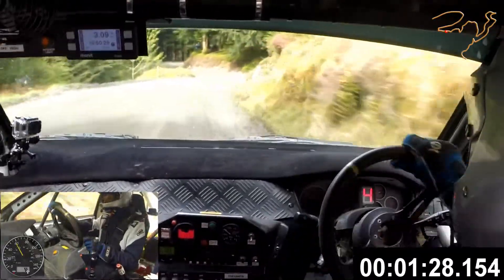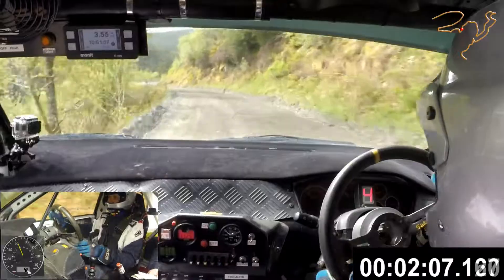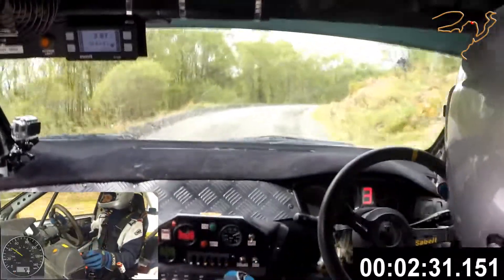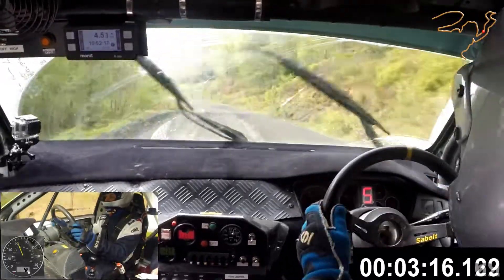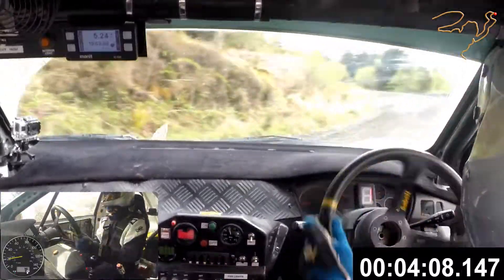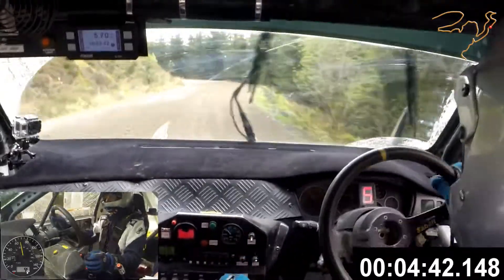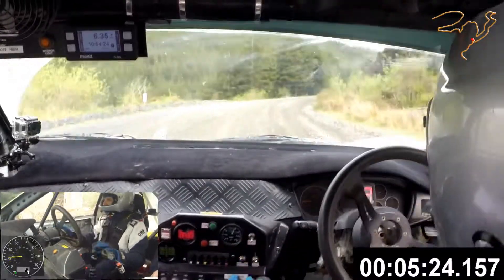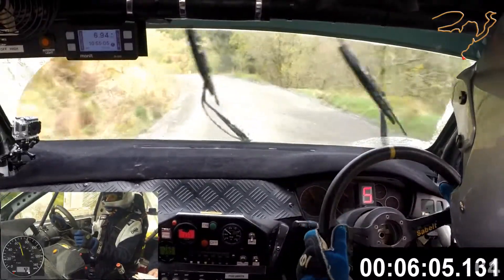Plains 2018 Stage 3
Plains Rally 2018 - Stage 3 Gartheiniog West 1
Peter Baylis / Anthony Blyth
Car 30
Time: 6:15